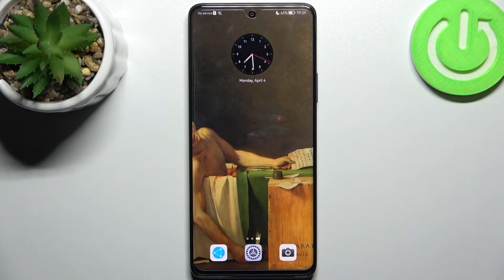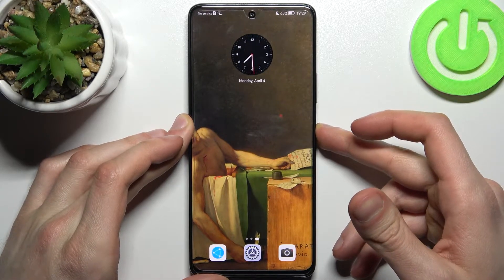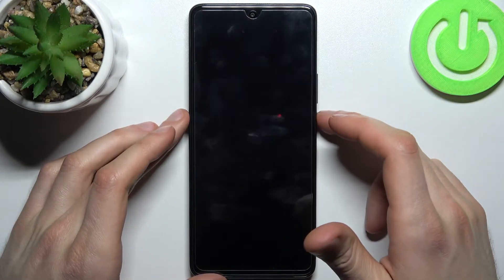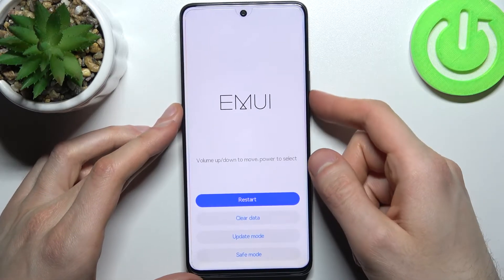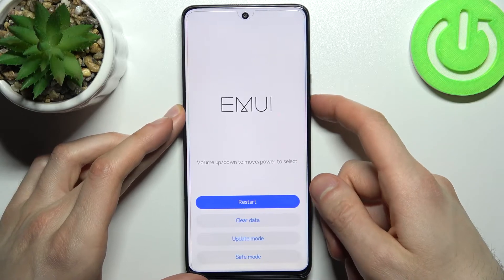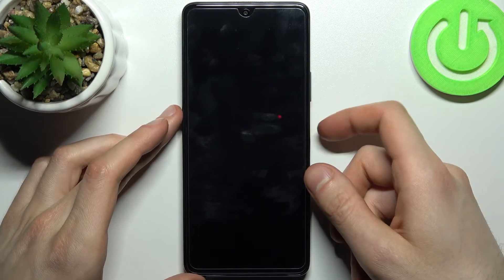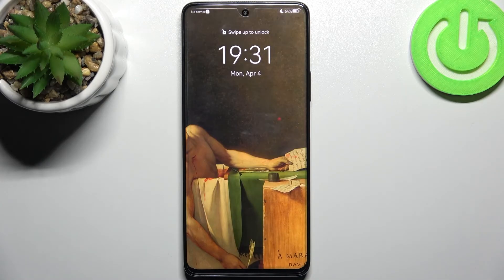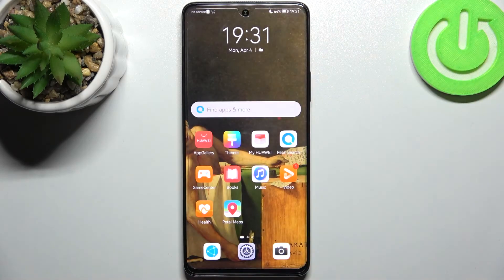How to Boot HUAWEI Nova 9 SE into Recovery Mode | EMUI Recovery Menu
HUAWEI Nova 9 SE Recovery Mode:
In this video, you can find the easy way to put HUAWEI Nova 9 SE into recovery mode. Use the secret combination of keys in order to open HUAWEI Recovery Mode. Then find the way to navigate and choose options. From the  EMUi recovery mode, you can choose clear data, update mode or safe mode.

How to open recovery mode in HUAWEI Nova 9 SE? How to enter recovery mode in HUAWEI Nova 9 SE? How to use recovery mode in HUAWEI Nova 9 SE? How to exit recovery mode in HUAWEI Nova 9 SE? How to quit recovery mode in HUAWEI Nova 9 SE?